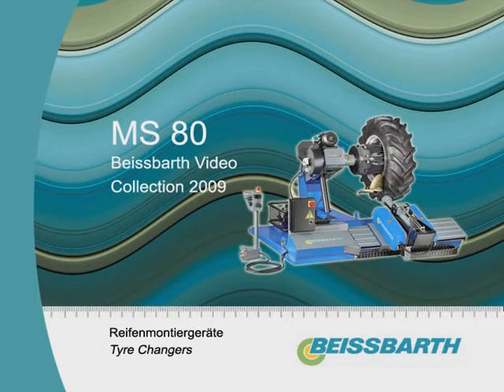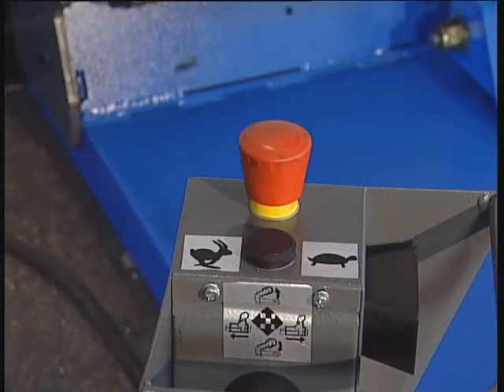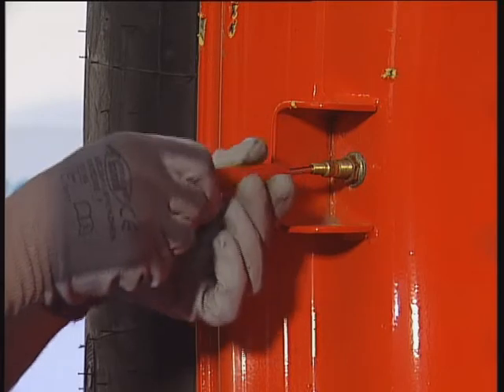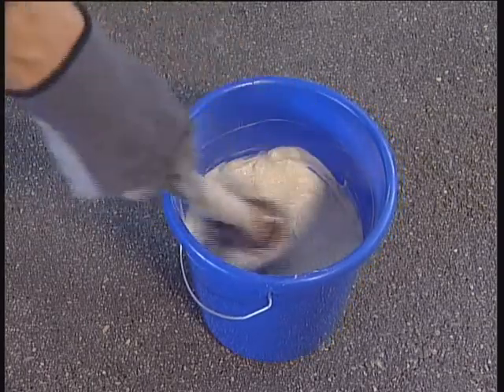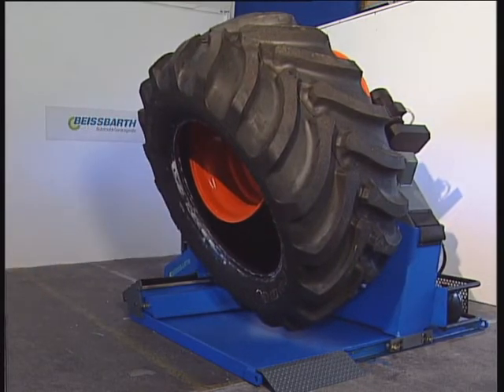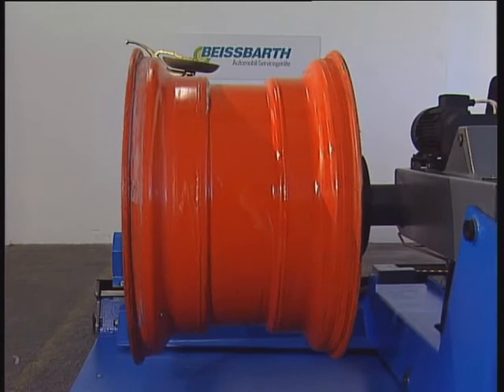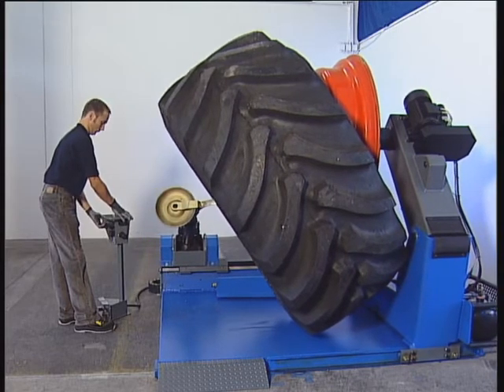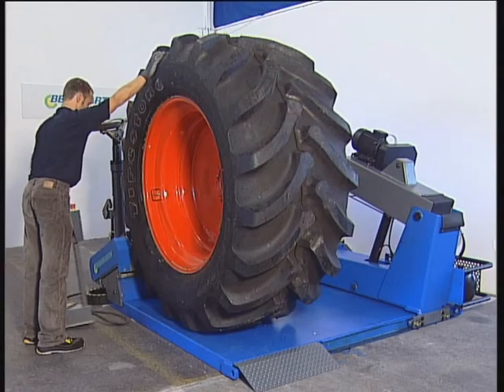Produktvideo MS 80 EN